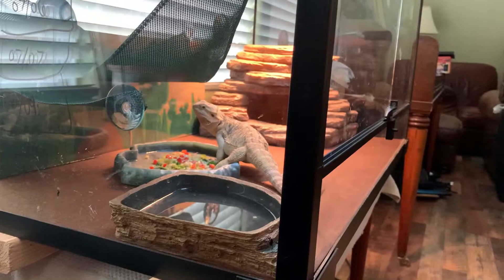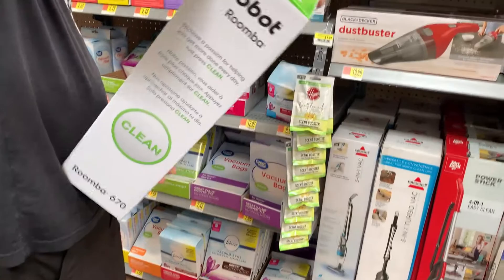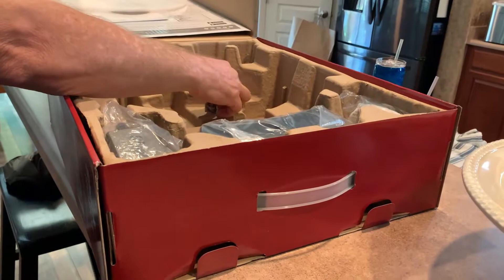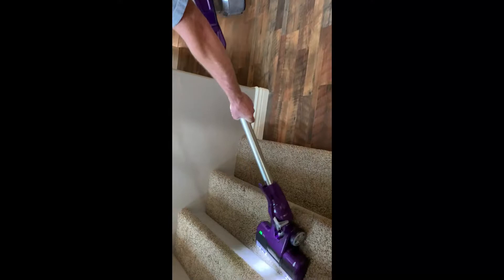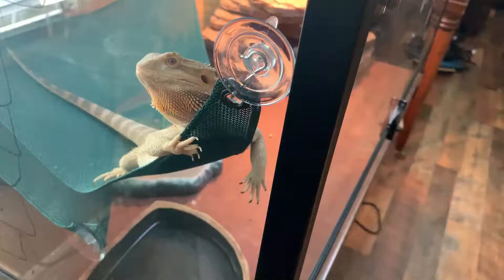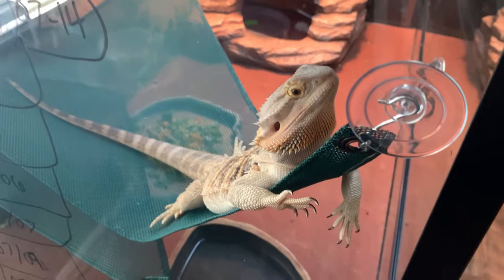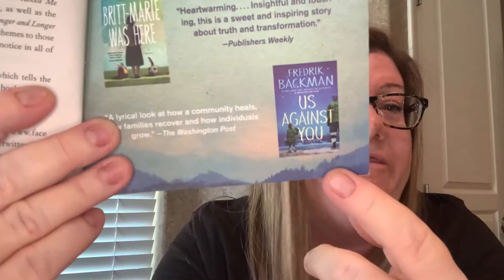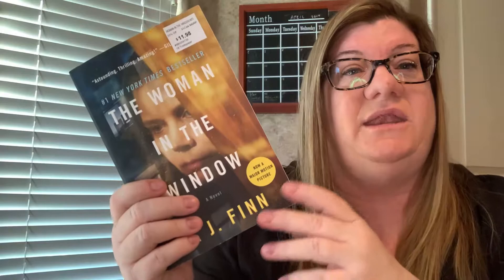Vacuums and Books!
We bought and tried out a couple different vacuums, I FINALLY do a book wrap up, got my hair did, and a little Monroe!